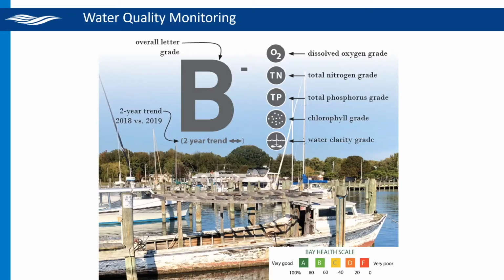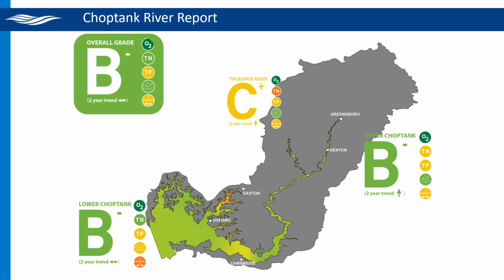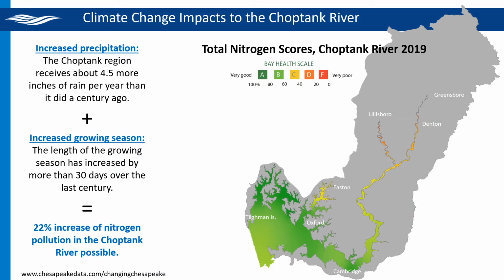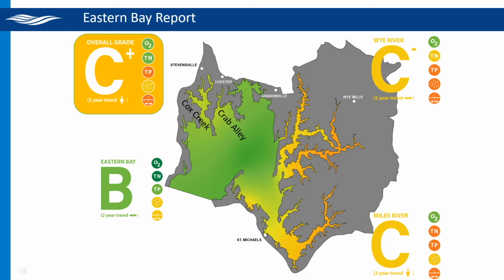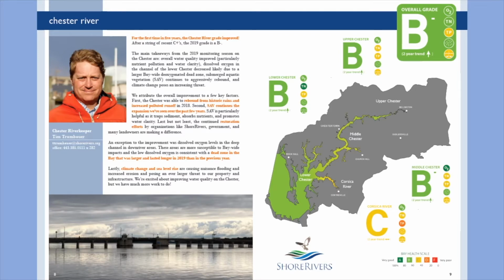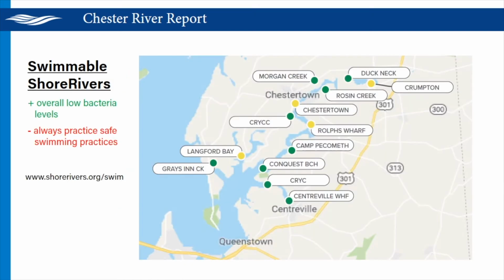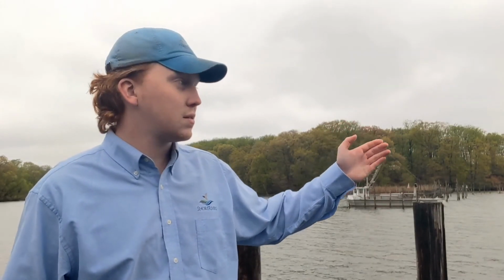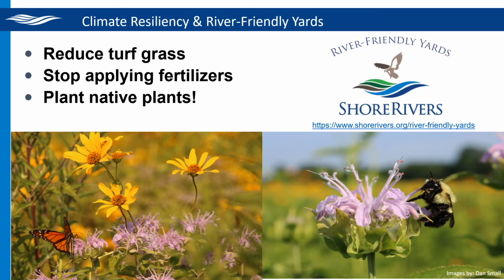State of the Rivers: 2020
With data collected by four professional Riverkeepers and nearly 100 citizen scientist volunteers, ShoreRivers proudly presents its annual State of the Rivers presentation and Report Card.